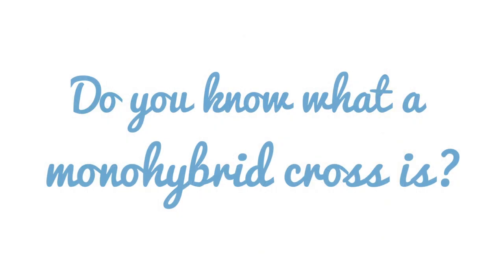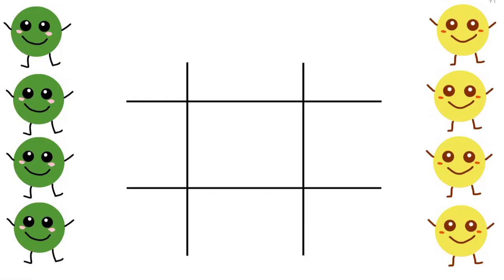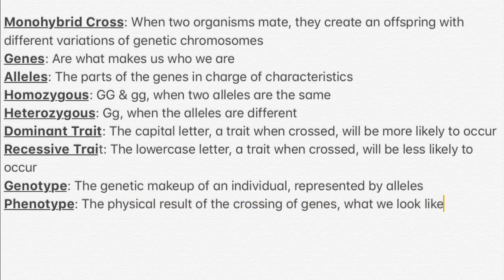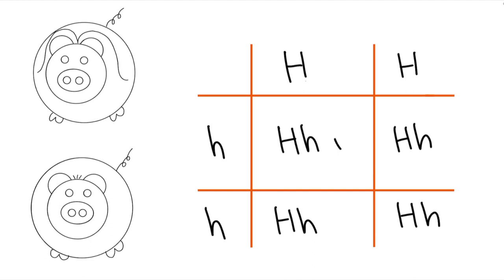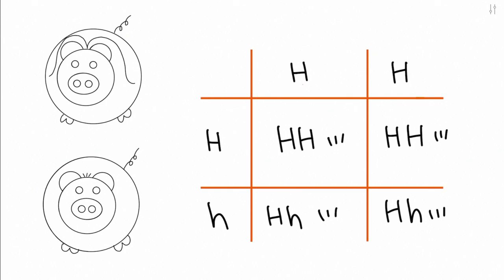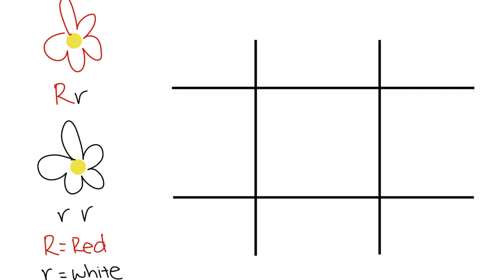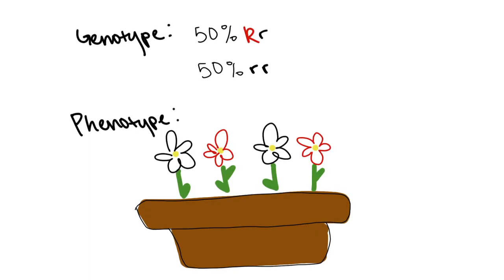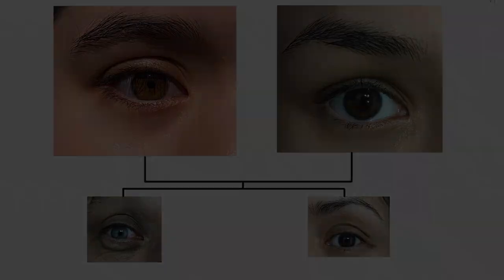Monohybrid Cross Movie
Genetics Project Candy&Elannah